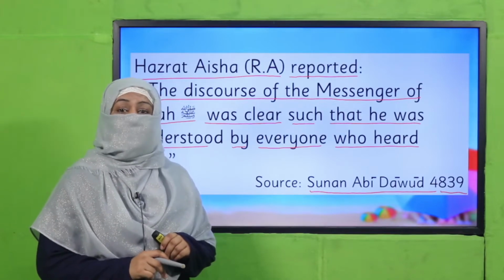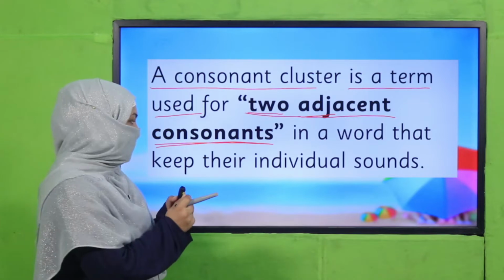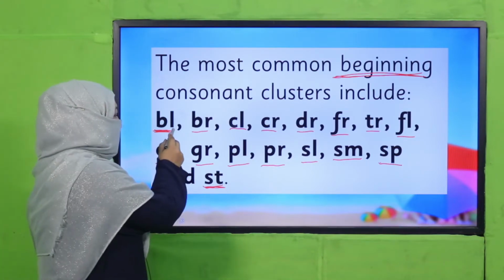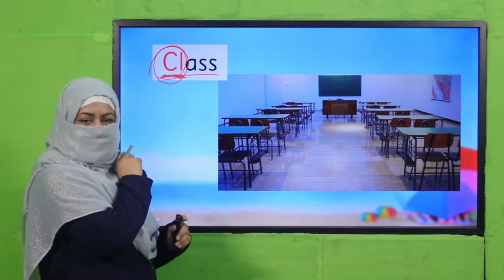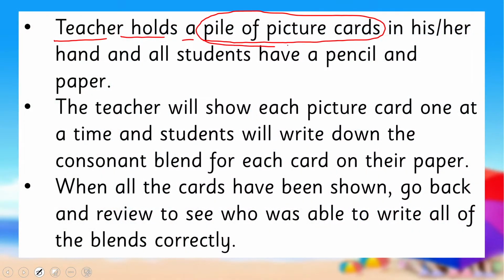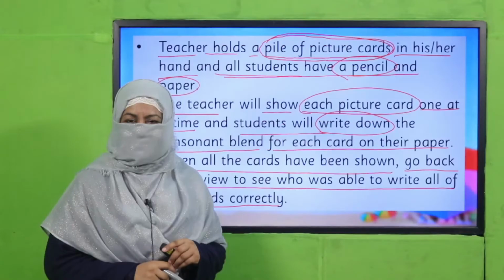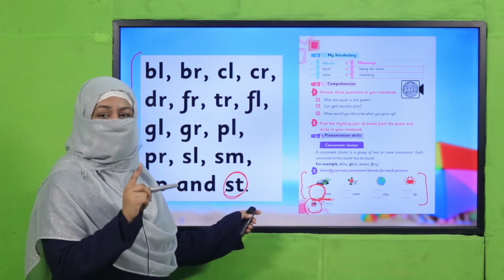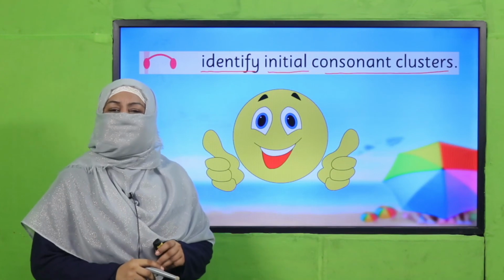English Grade 1 Unit 14 Lecture 2 || SNC 2020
In this lesson children will learn about “consonant cluster” in a very easy way. This lesson covers:
consonant cluster
consonant cluster for grade 1
How to teach “consonant cluster” to grade 1
pronunciation skills for kids.
Easy way to teach “consonant cluster”

1. PowerPoint Presentation

2. Lesson Plan

3. Worksheet/Activity